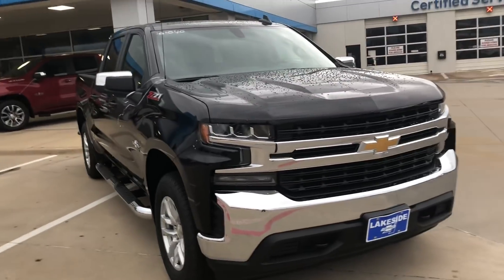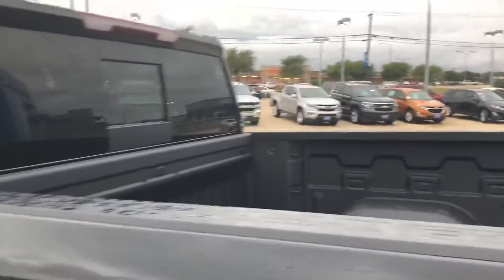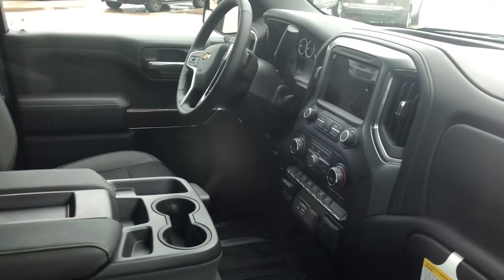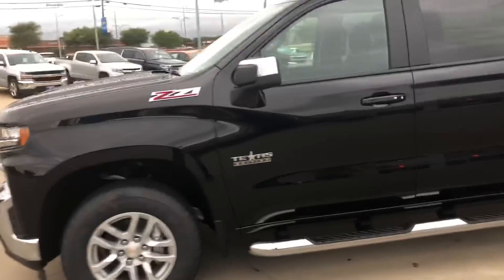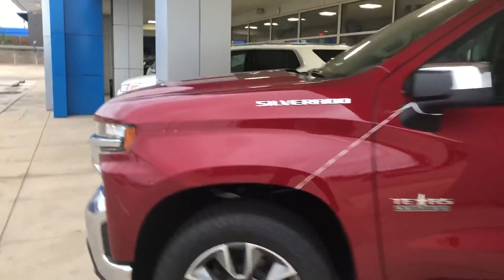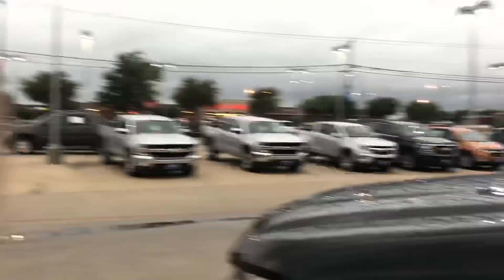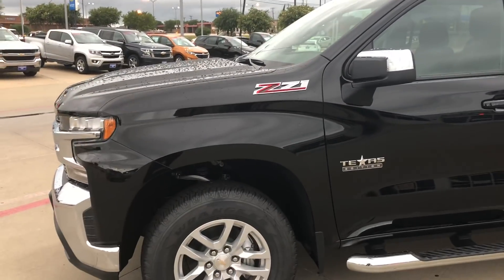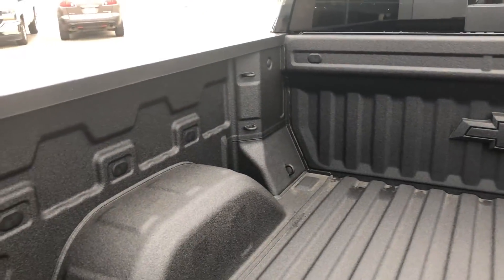My 2019 Silverado Review